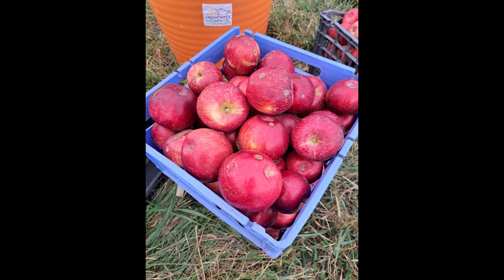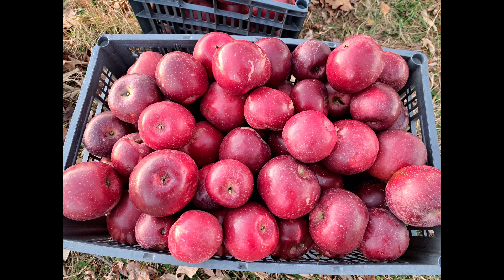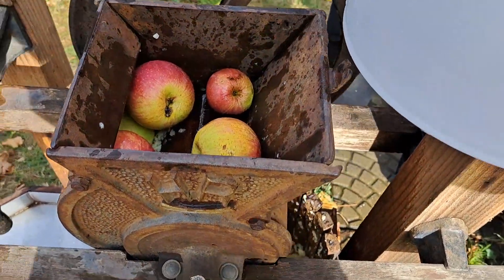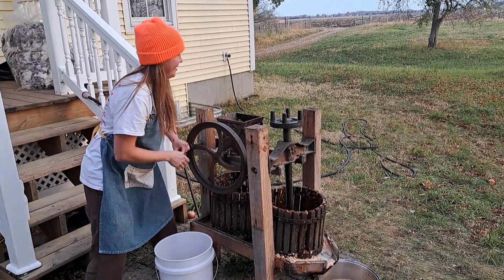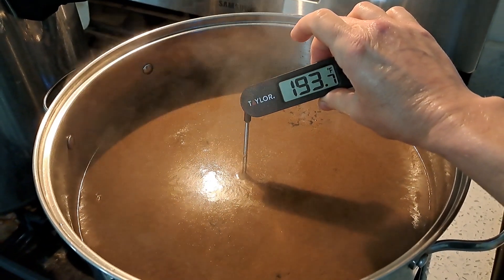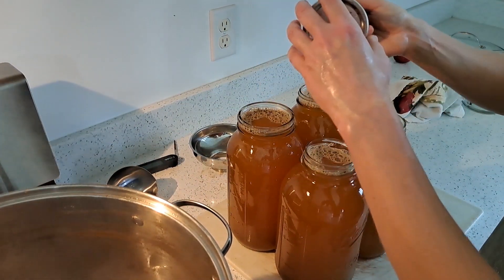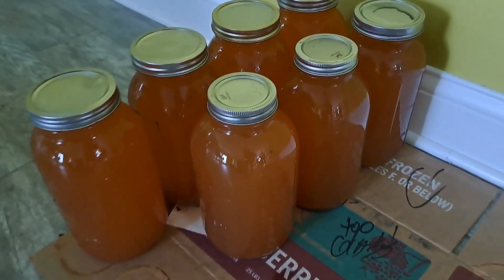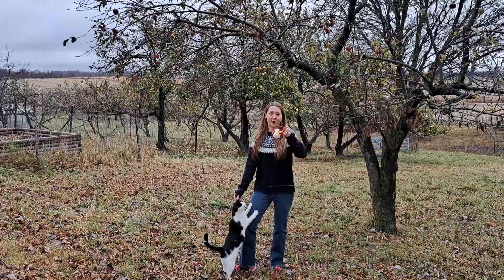Apple Cider on a Happy Valley Ranch Press (and how to can it)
We're making apple cider on a Happy Valley Ranch cider press--pure cider with no added sugar and no preservatives.  We like our food whole and minimally processed.  Cheers to good health!

Timestamps:
00:00 Intro
01:04 Picking Late Apples
03:22 Sort and Wash Apples
03:40 Happy Valley Ranch Cider Press
04:13 How to Use the Cider Press
09:25 Strain the Cider
09:57 How to Can Cider
17:16 Outro